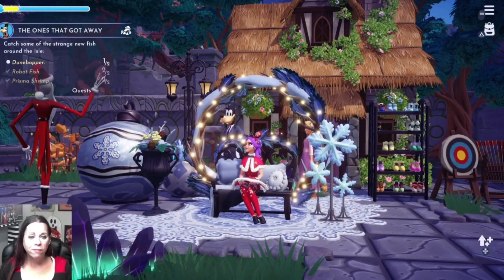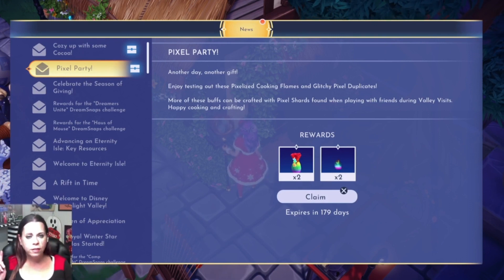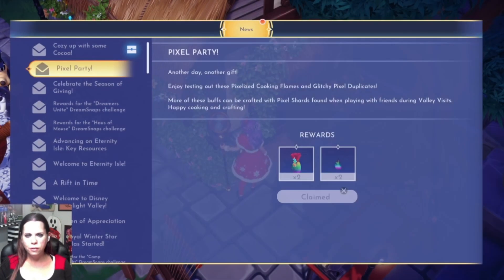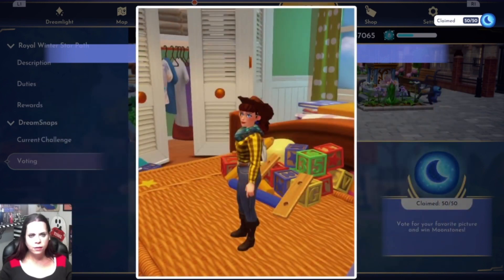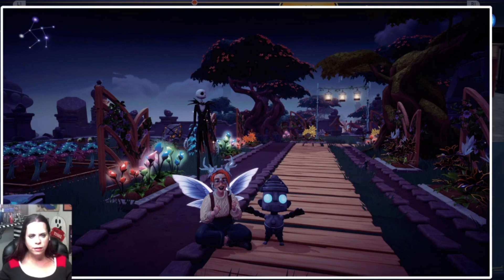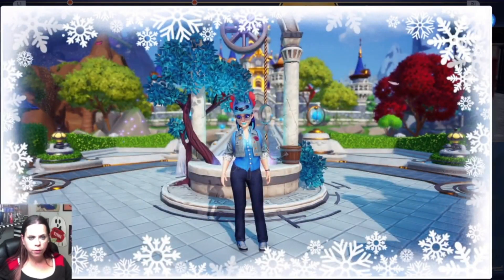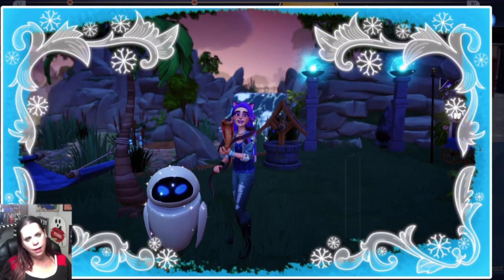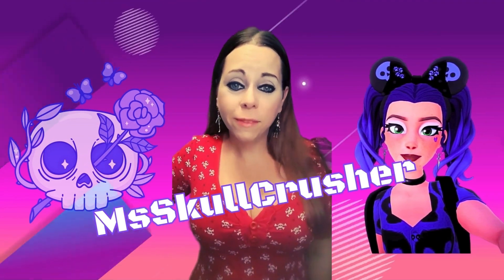Disney Dreamlight Valley DreamSnap Voting and Inspiration on PlayStation! Jean Dream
Voting for your DreamSnaps on PlayStation! DreamSnaps for the Jean Dream Outfit Challenge. A lot of creative outfits! Very cute INDOOR animal companion poses! Did I vote for you?

What I found out about the Skull Rock Mystery!